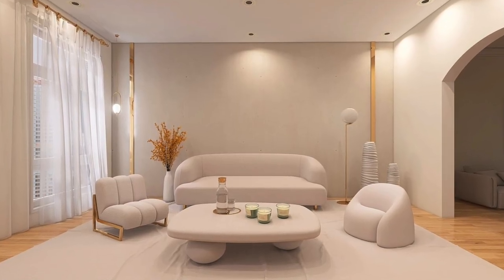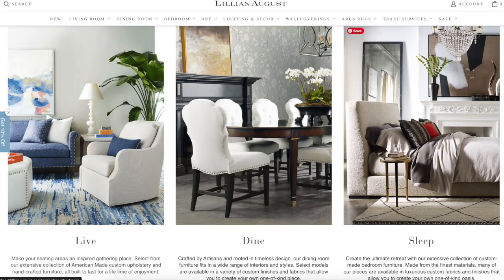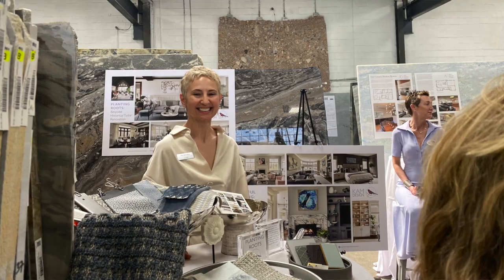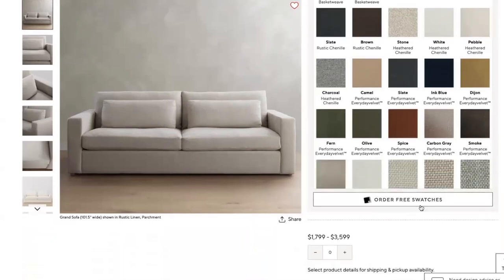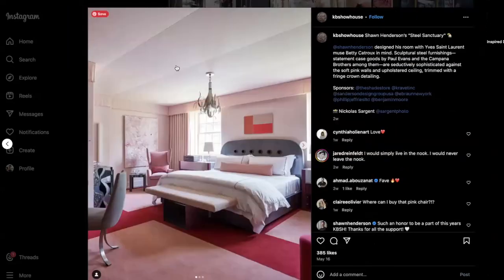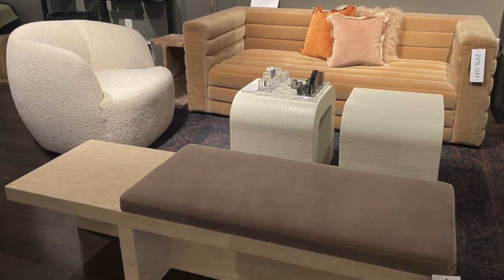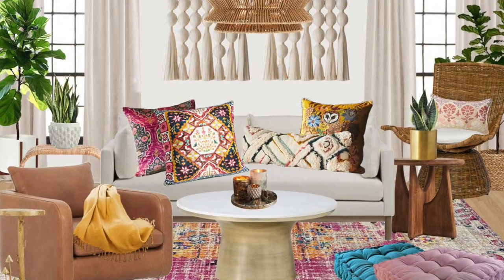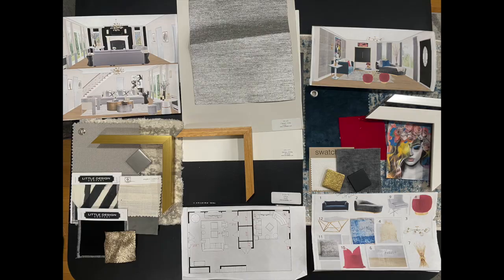13 Interior Design SECRETS | MUST HAVE Designer TIPS and TRICKS You Should KNOW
In this video, I’m sharing the top 13 interior design secrets and how to make your home look DESIGNER for LESS. Must Have Design Hacks for Your Home!

WANT TO CREATE YOUR DESIGNER HOME? Learn with me! ⬇️
🏡 Designer Home 101 (Launches 9/1/24 sign up for the waitlist)

🛍 Shop video moments
Lulu and Georgia
Pottery Barn Custom Sofa
Serena And Lily Custom Sofa
Arhaus Custom Sofa
Ballard Designs
1st Dibs Antiques
Charish Antiques

Image Credit- Kips Bay Decorator Show House New York

🛍 Shop my home
Picture Frame TV

🖌️Paint colors:
WALLS: Benjamin Moore  Classic Gray OC-23 (eggshell finish)
TRIM: Benjamin Moore Simply White OC-117 (semi-gloss finish)
CEILING: Benjamin Moore Simply White OC-117 (flat finish)

⏰ Timecodes ⏰
0:00 Interior Design Secrets Intro
0:35 Create a look and feel
1:24 Know your design style
2:24 Cohesive Color Palette
3:35 Floor Plan
4:23 Performance Fabrics
4:53 Custom Furniture
5:33 Statement Piece
7:08 Fifth wall
7:31 Window Treatments
7:59 Visual Layout
8:34 Antiques
8:55 Texture
9:33 Scale
11:12 Bonus Secret

Welcome to the channel, I'm Nikki D! I am a formally educated experienced designer with a degree in interior design. This channel will teach you how to create your designer home. Each week I share design inspiration, furniture, and decor to make your home look like you hired a designer. You’ll learn practical tips and useful information to take action and get unstuck. I hope you enjoy watching. Happy Designing!